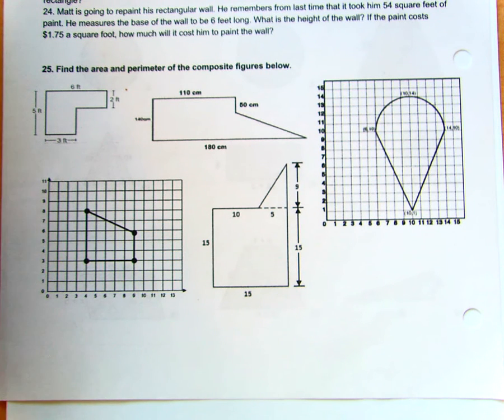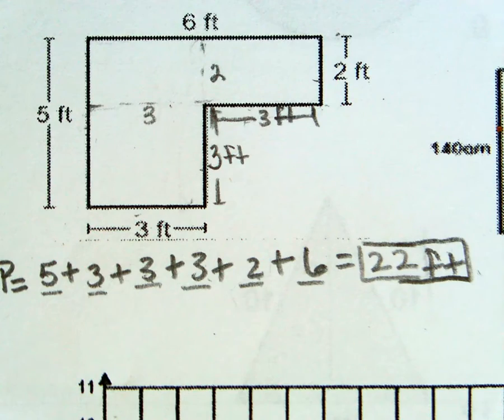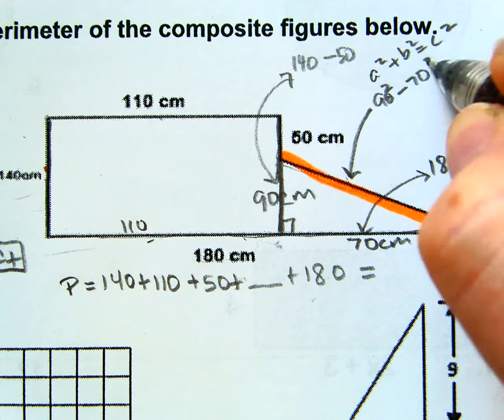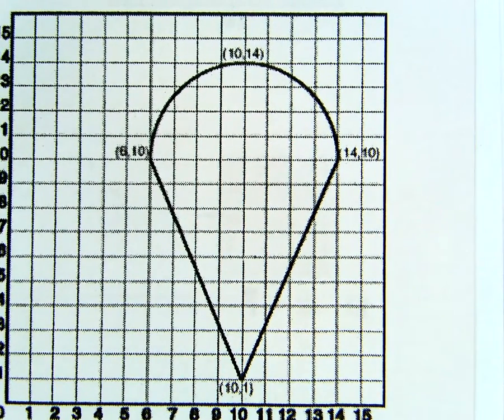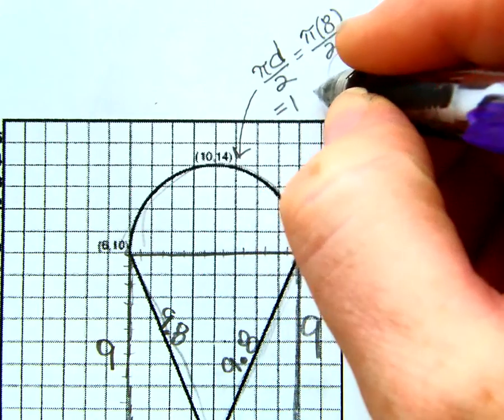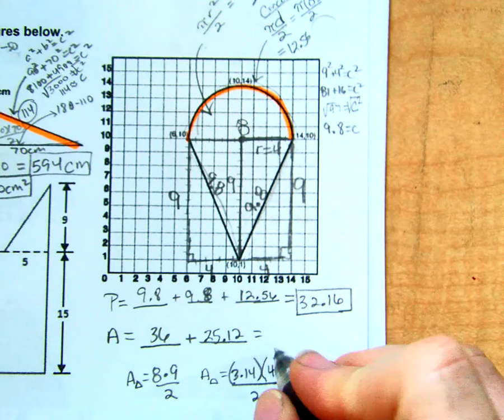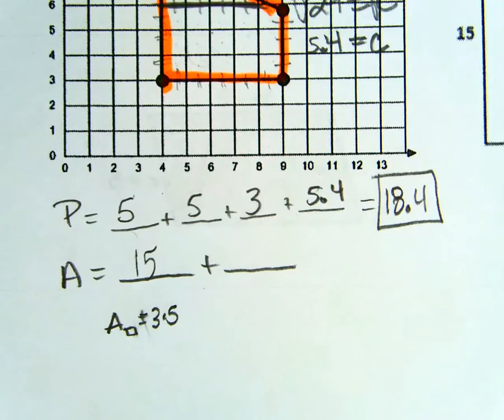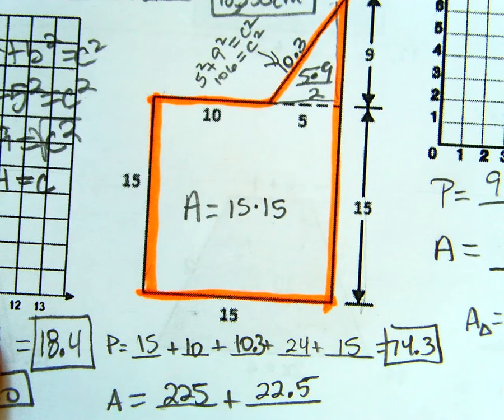Area and Perimeter Review Number 25 Video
Area and Perimeter of composite figures